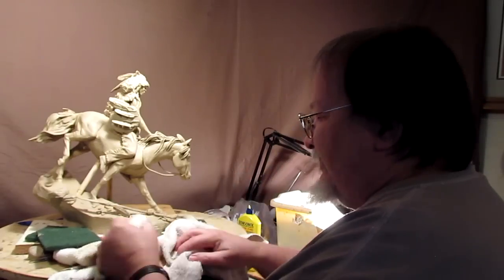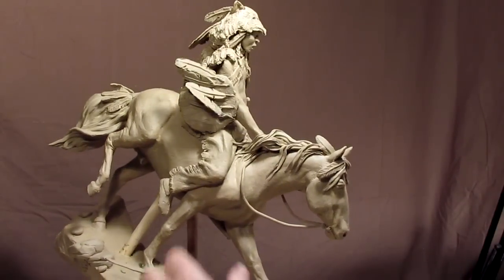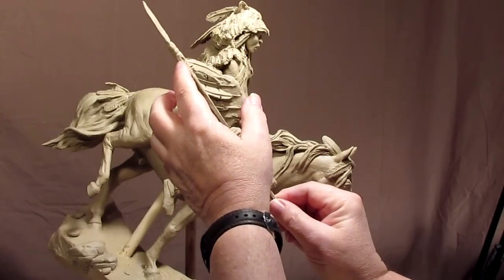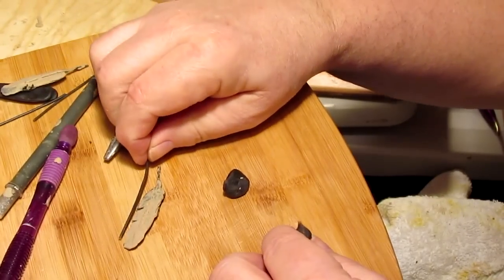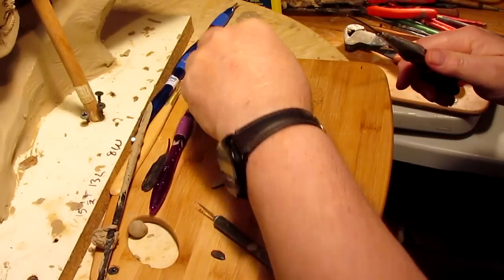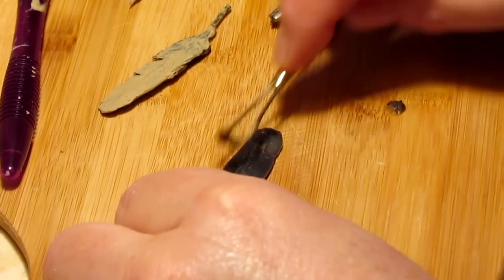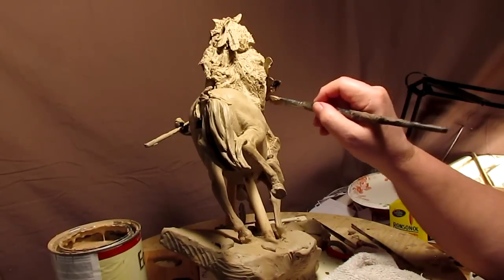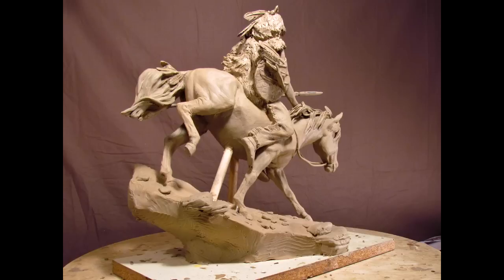Sculpting With Lemon - Down the Ridge Line - Ok this is the Final Day - feathers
Sculpture Depot

PCT-5
303, and 22x
53x, and 55x
74, 70, 163, 161, and 75
23x and 407